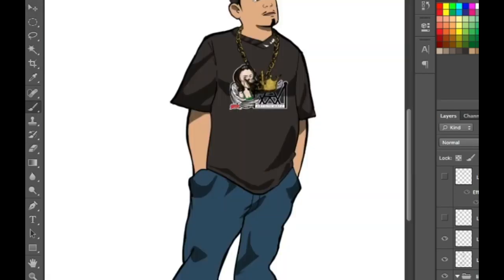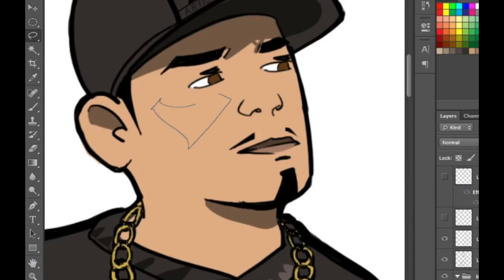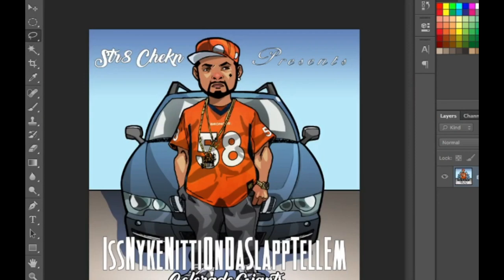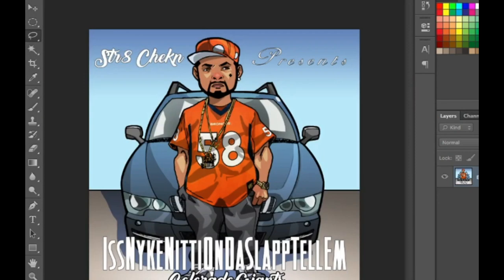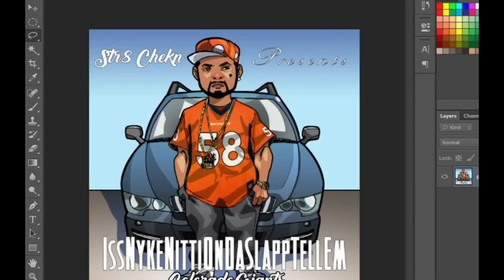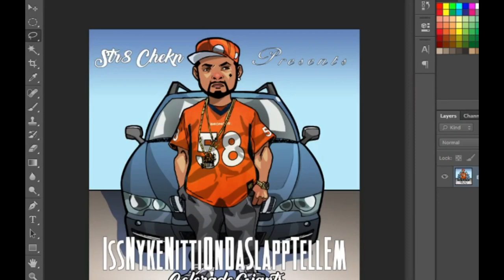Drawing The Hat King, Joe Rivera!